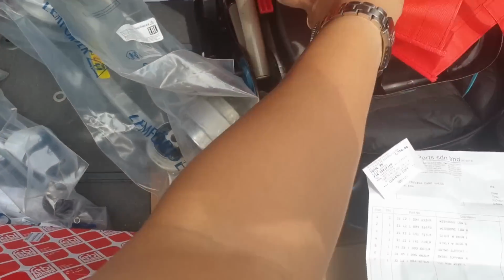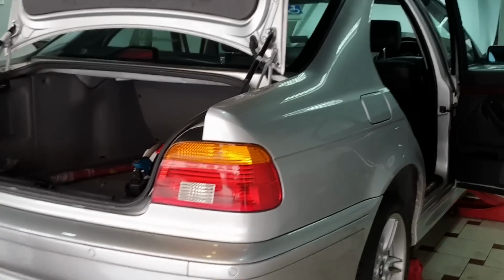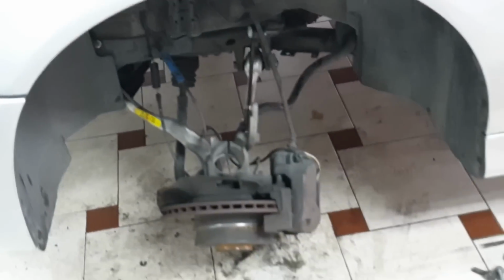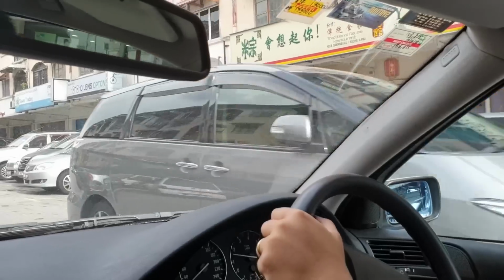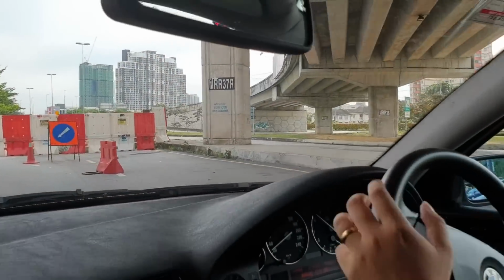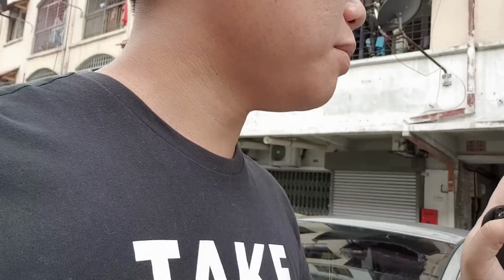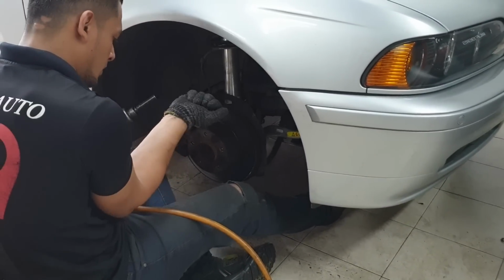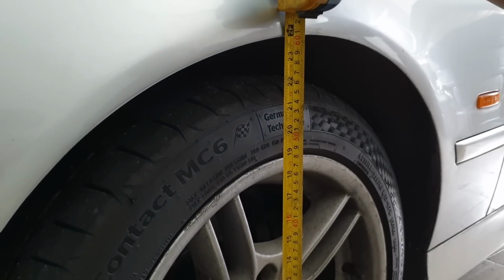Refurbished the suspension of my BMW E39 | EvoMalaysia.com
So, I was introduced by my BMW E39 group to an absorber specialist by the name of Reiber Auto in Cheras. As an alternative to replace my leaking absorber, Reiber Auto is able to refurbish the suspension with fresh parts and oil.

They also helped me replace all my worn out front suspension arms, which I bought separately from Bavarian Auto.

Cost breakdown:
- Lower Control Arms, Febi - RM235.00 x2
- Control Arms, Lemforder - RM425.00 x2
- Stabilizer Links, Lemforder - RM106.00 x2
- Absorber refurbishing package - RM1,600.00 inclusive labour